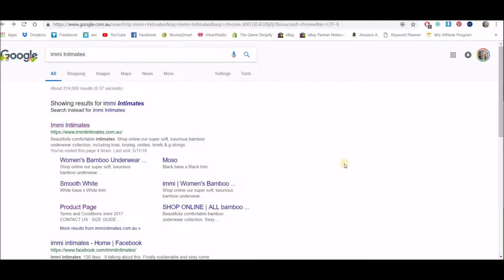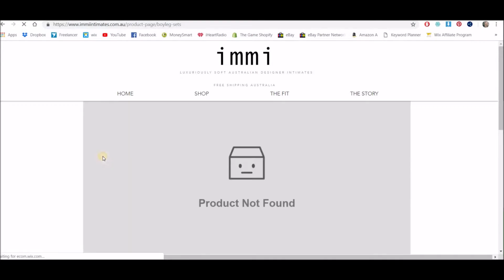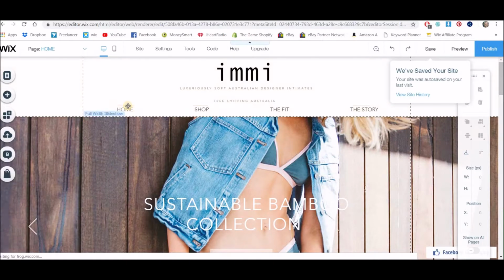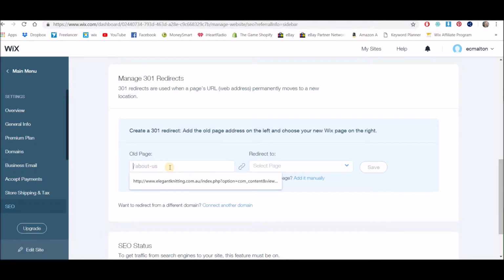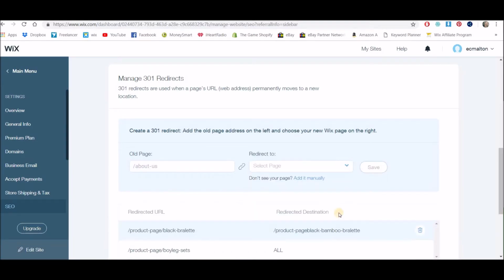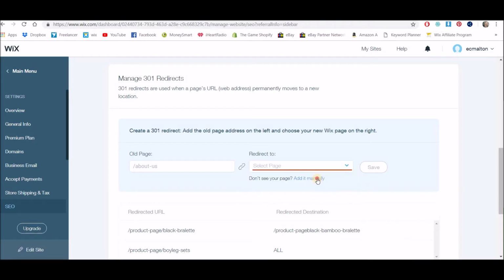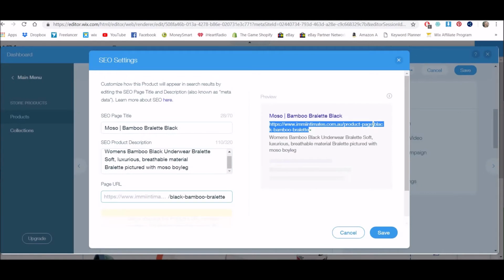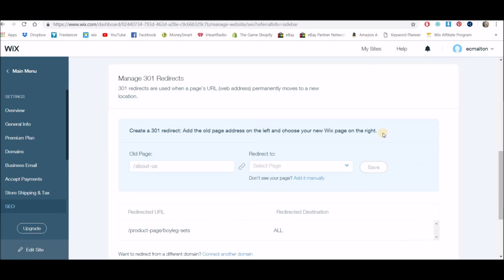How to 301 redirect a page of your wix website - Keep your google ranking safe!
This quick tutorial takes you through how to create a 301 redirect for a page of a wix website. This is important if you change the URL of any page in your website.

It's also a good idea to tell google to reindex by going to Google Search Console.